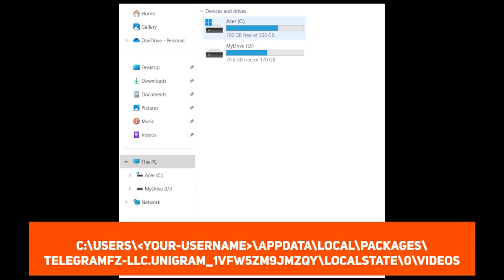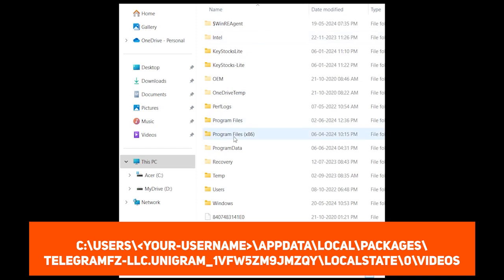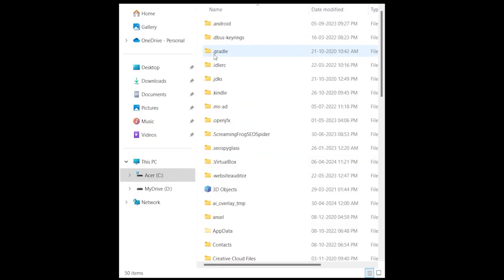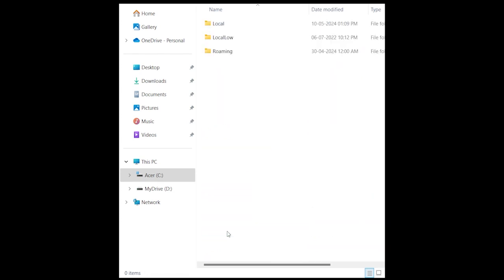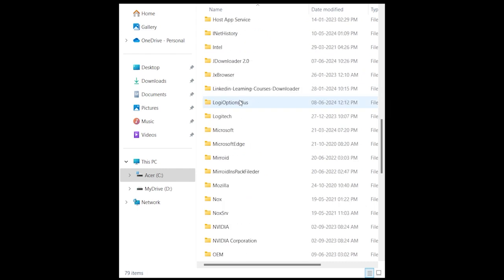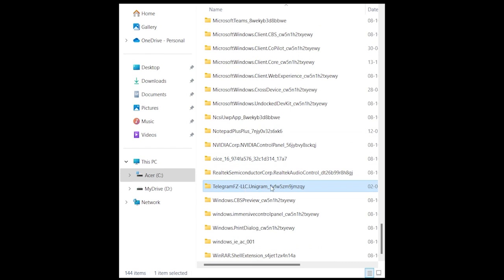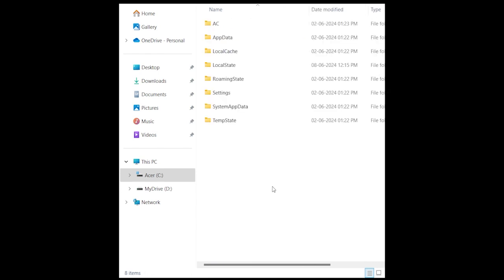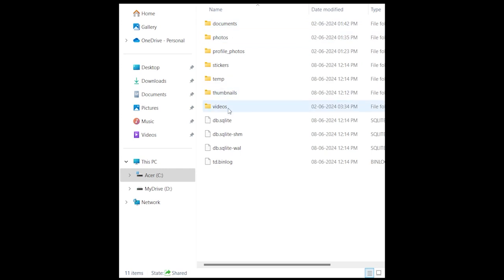How can I Download Videos From a Private Telegram Channel | TKW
Discover a simple and effective way to download videos from private Telegram channels! In this quick tutorial, I’ll guide you through the steps to access and save videos directly from your favorite private Telegram groups. Whether you’re looking to keep important content offline or simply want to save a memorable clip, this method is your go-to solution. Watch now to learn the secrets and take control of your downloads!

Unigram Storage Path: C:\Users\[User Name]\AppData\Local\Packages\TelegramFZ-LLC.Unigram_1vfw5zm9jmzqy\LocalState\0\videos